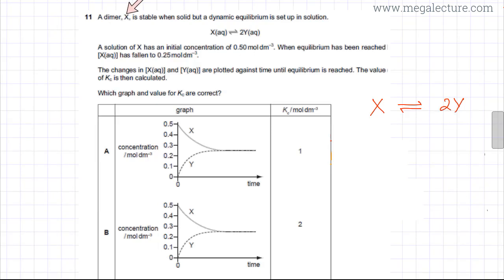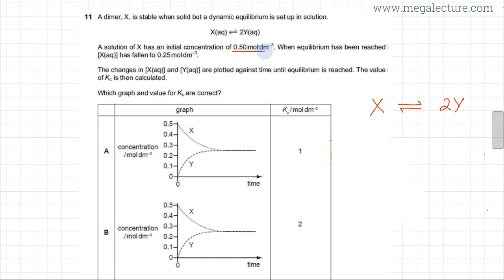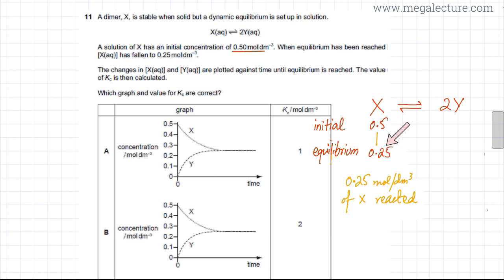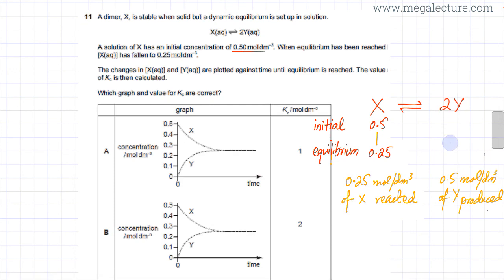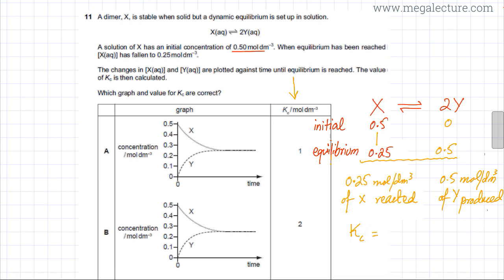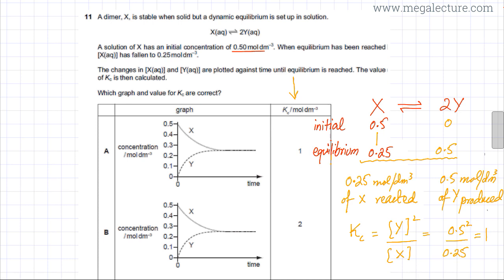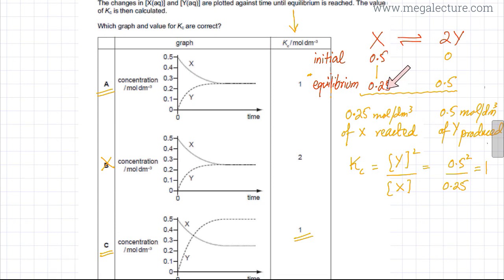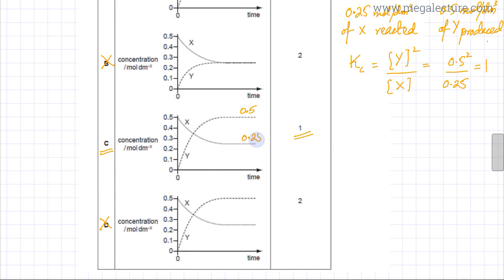11 - 9701_w10_qp_12 : Equilibrium Constant Kc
Question on Equilibrium Constant Kc

A dimer, X, is stable when solid but a dynamic equilibrium is set up in solution.
                              X(aq)  ⇌   2Y(aq)
A solution of X has an initial concentration of 0.50 mol dm–3. When equilibrium has been reached [X(aq)] has fallen to 0.25moldm–3.

The changes in [X(aq)] and [Y(aq)] are plotted against time until equilibrium is reached. The value of Kc is then calculated.

Which graph and value for Kc are correct?